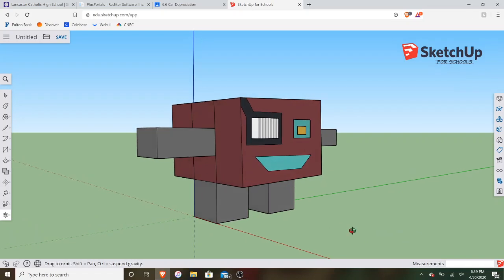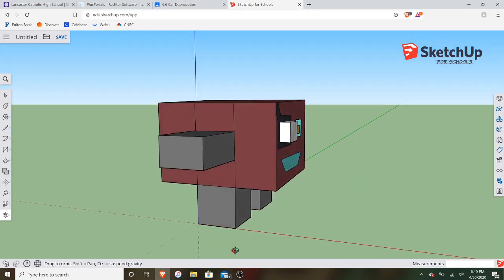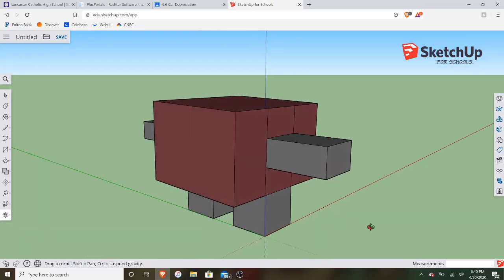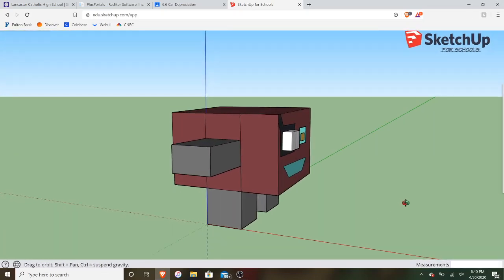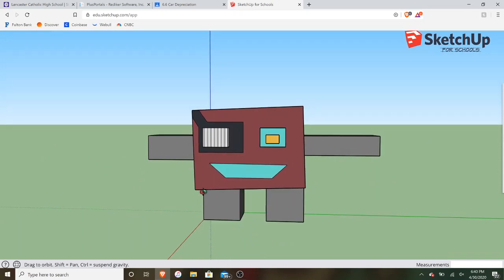Captain Cube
3D Design 4/30/2020